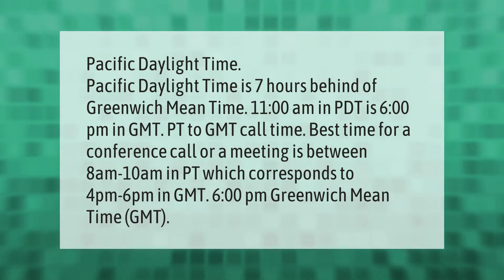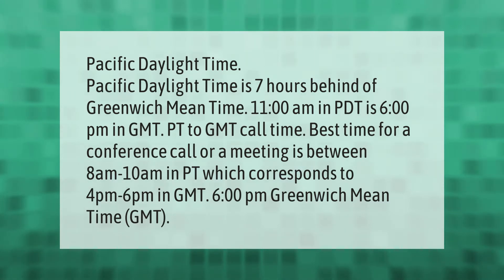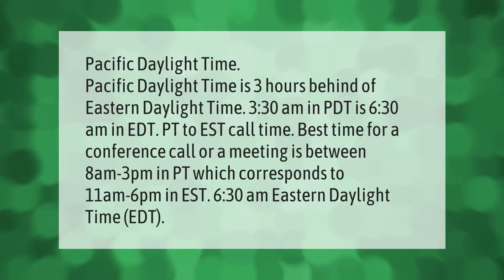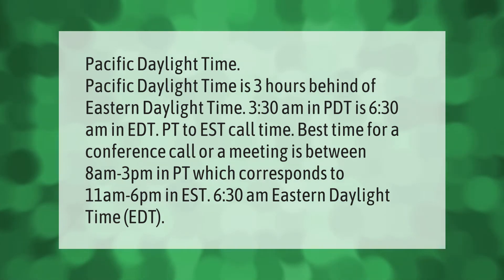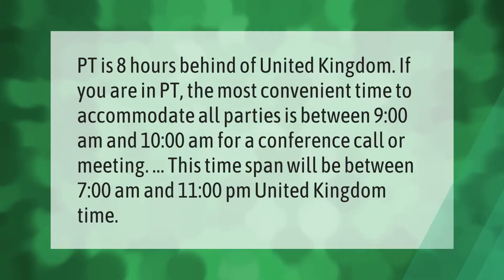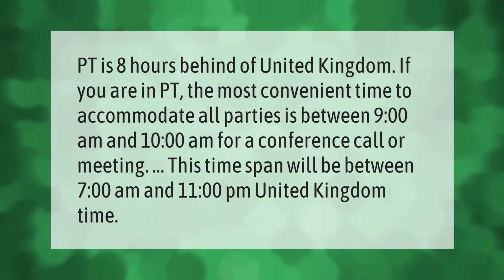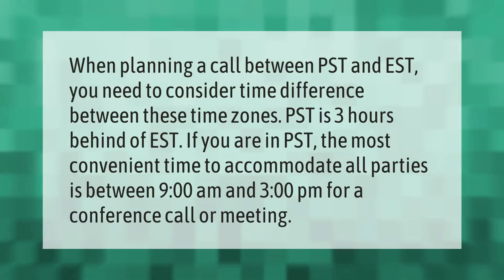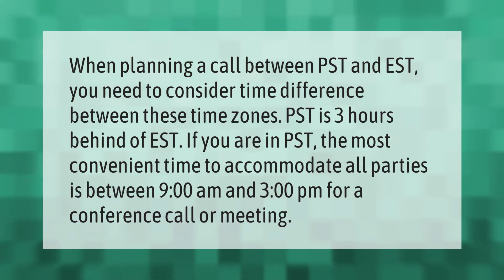What does 9am PT mean?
00:00 - What does 9am PT mean?
00:46 - What does 3pm PT mean?
01:24 - Is the UK PT?
01:53 - What is the difference between Pt and EST time zones?

Laura S. Harris (2021, May 13.) What does 9am PT mean?
    AskAbout.video/articles/What-does-9am-PT-mean-244367